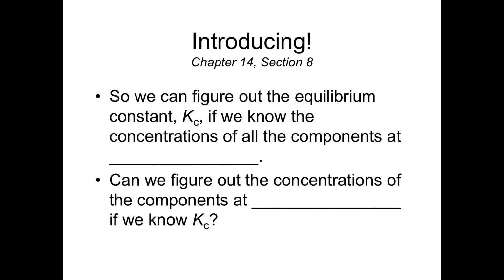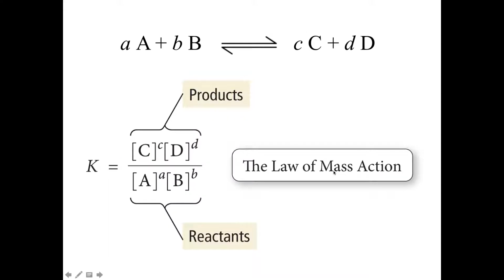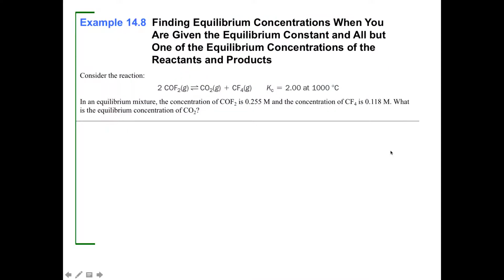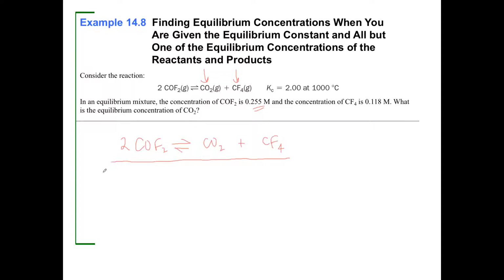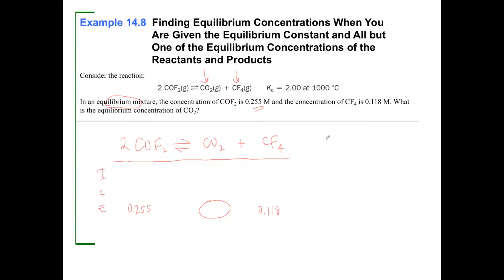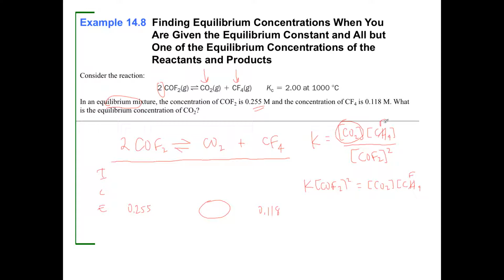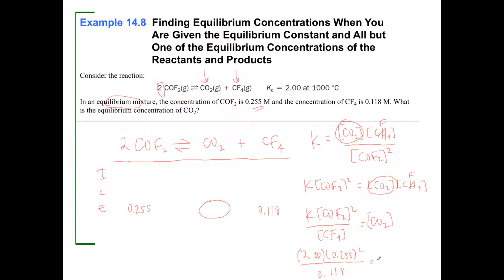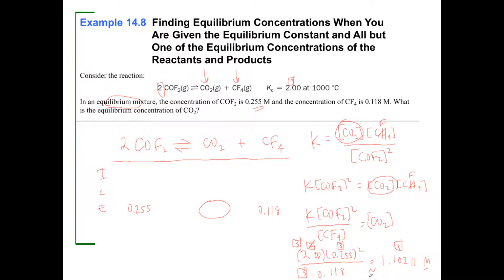Tro, Section 14.8 (part a)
Equilibrium Concentrations from K (part a)